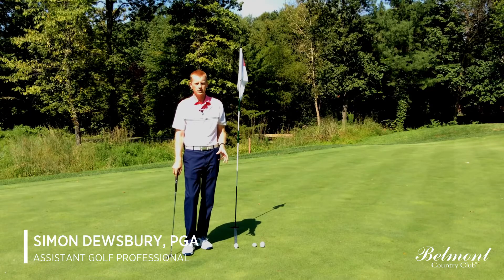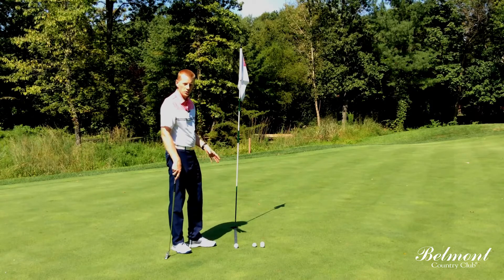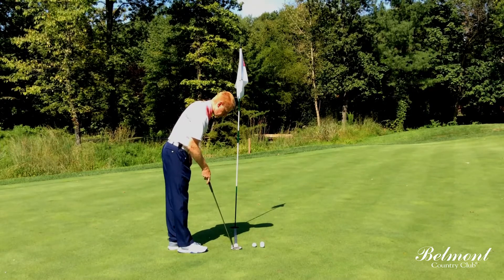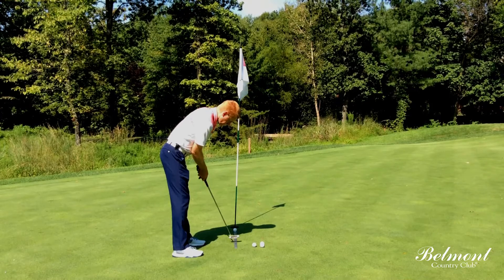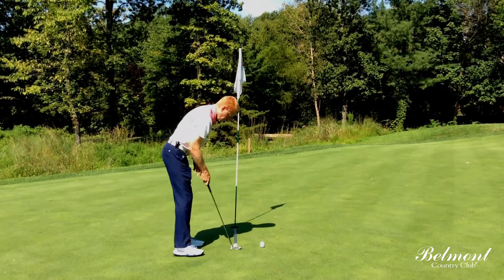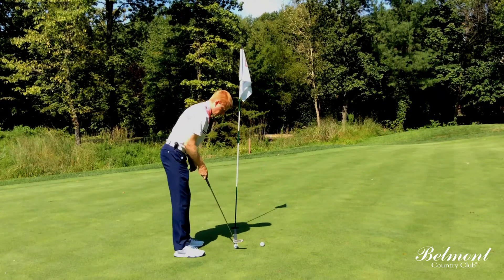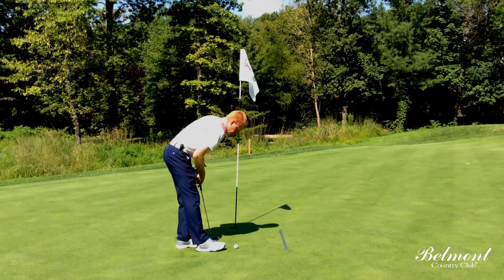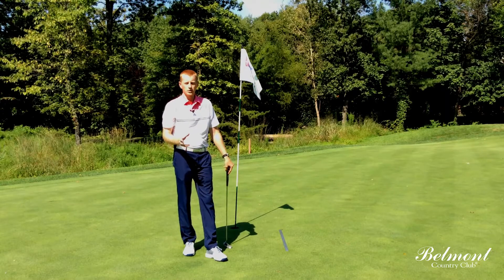The Yardage Rule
Simon Dewsbury, PGA, demonstrates how the Yardage Rule will help you sink your short putts every time.